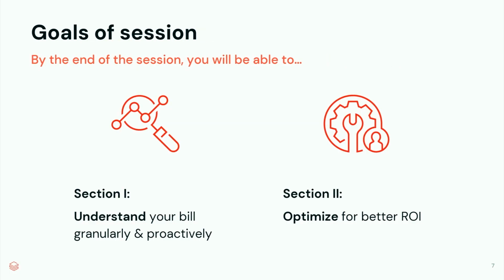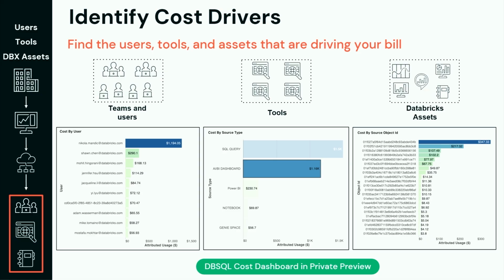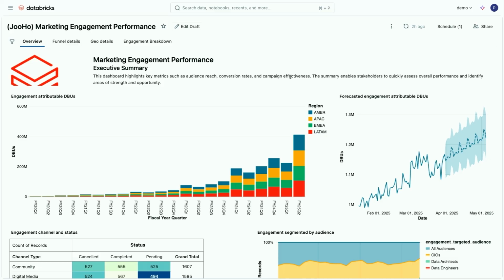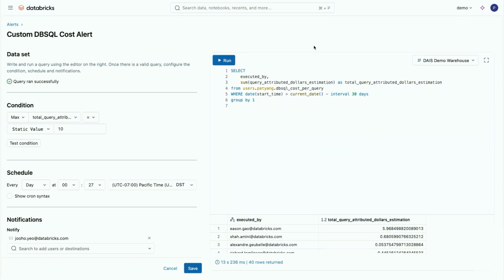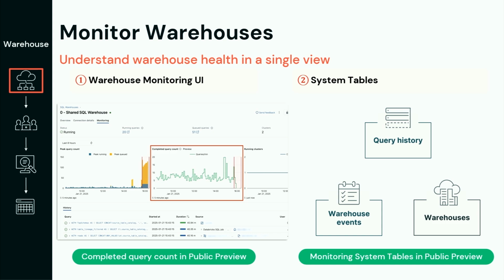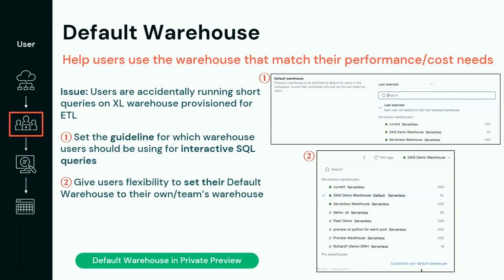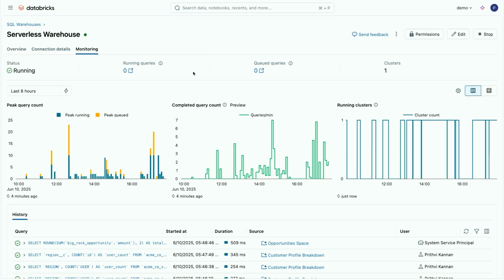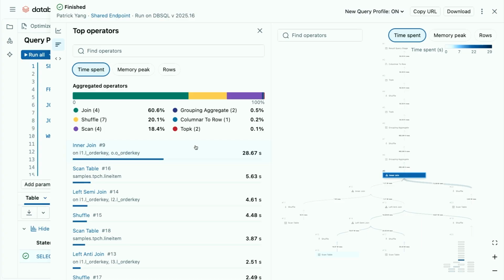Enterprise Cost Management for Data Warehousing with Databricks SQL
This session shows you how to gain visibility into your Databricks SQL spend and ensure cost efficiency. Learn about the latest features to gain detailed insights into Databricks SQL expenses so you can easily monitor and control your costs. Find out how you can enable attribution to internal projects, understand the Total Cost of Ownership, set up proactive controls and find ways to continually optimize your spend.

Talk By: Joo Ho Yeo, Product Manager, Databricks  ; Patrick Yang, Staff Software Engineer, Databricks